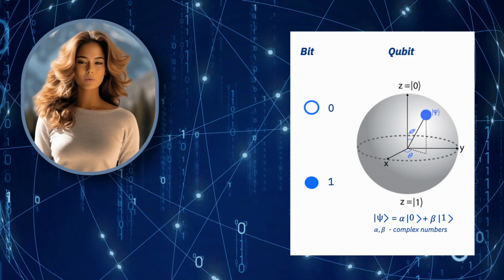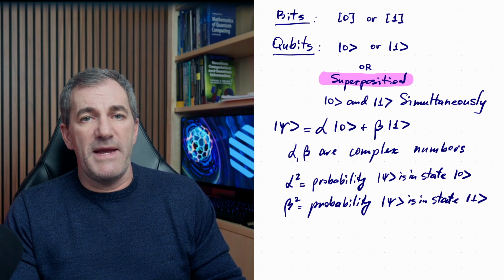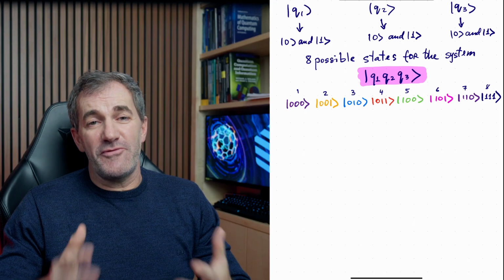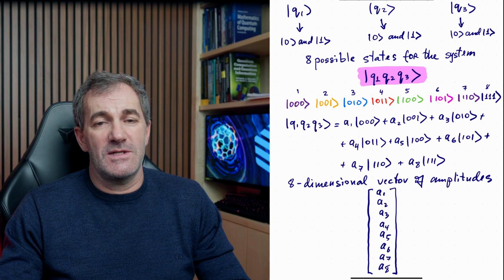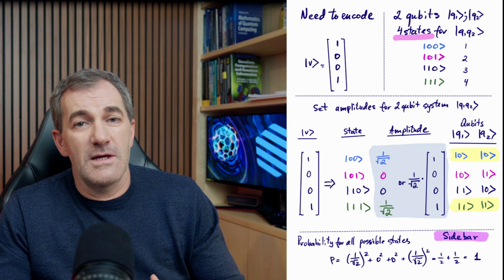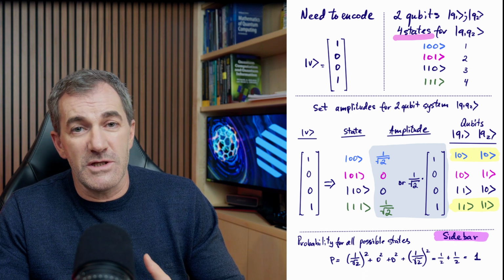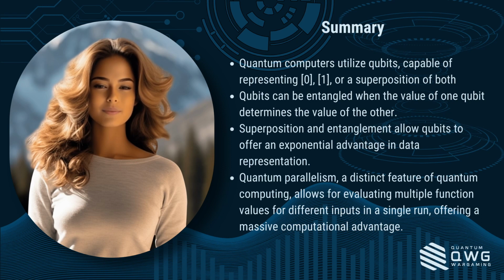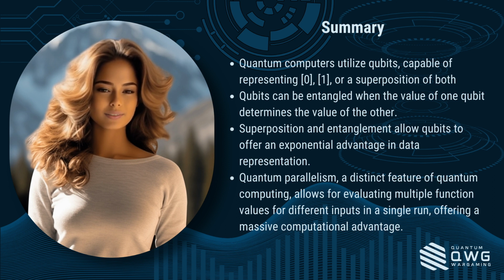Decoding Quantum Computing: Introduction for Business Leaders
In this insightful video, we embark on a captivating journey into the realm of quantum computing. We learn about the basic units of data, bits, and qubits and explore how quantum computers utilize the intriguing properties of qubits, such as superposition and entanglement, to perform computations that are impossible for classical computers. We dive into the unique principle of Quantum Information Density, showing how quantum computers can store vast amounts of information using a fraction of the resources. Through illustrative examples and detailed explanations, we shed light on the nuances of quantum data representation and its potential advantages, as well as the limitations posed by quantum mechanics. To top it all, our quantum expert, Anna, provides clear definitions and insights on fundamental concepts like qubit, entanglement, and more. Dive in to uncover the marvels of quantum computing!

0:00 - Intro
1:26 - Qubit Superposition
3:08 - Quantum Information Density
8:05 - Qubit Entanglement
11:57 - Quantum Parallelism
16:32 - Summary